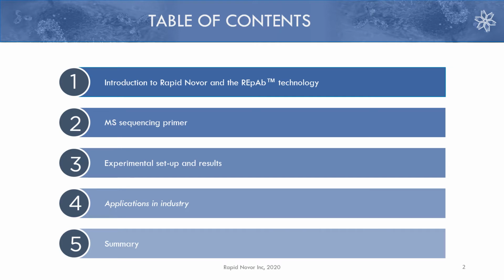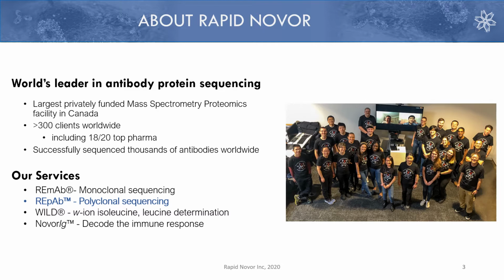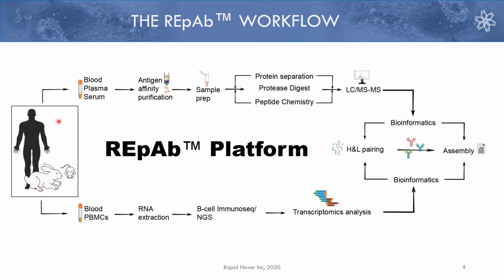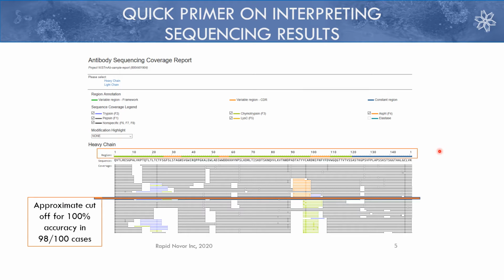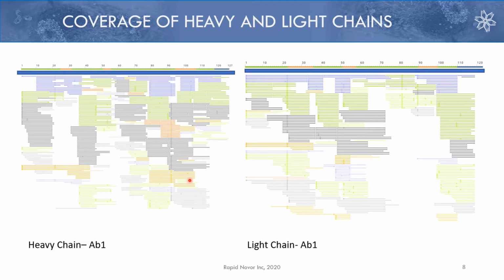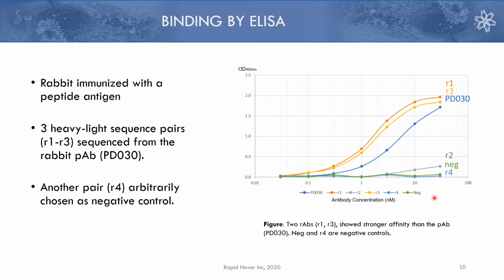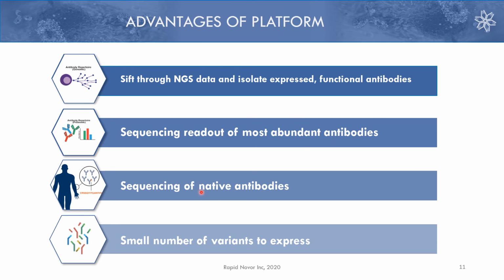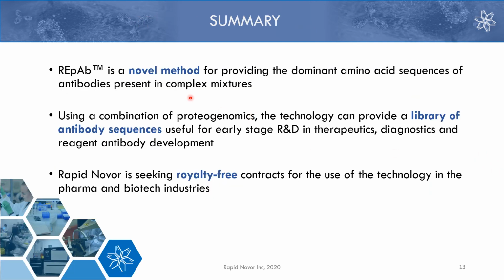Leveraging Recombinant Patient Antibodies in Therapeutic Applications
In this on-demand video originally presented at PEGS Boston Virtual 2020, our Director of International BD, Anthony Stajduhar, will walk through our new polyclonal sequencing platform that uses both proteomics and genomics to sequence the most abundant antibodies found in polyclonal sera.